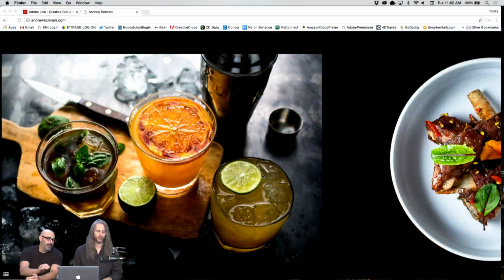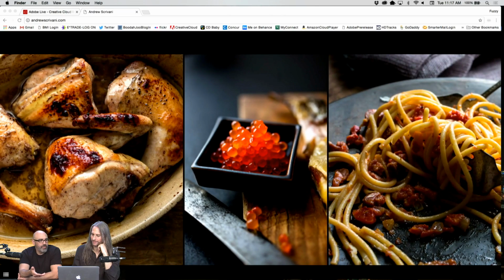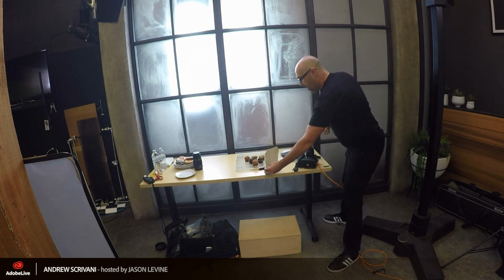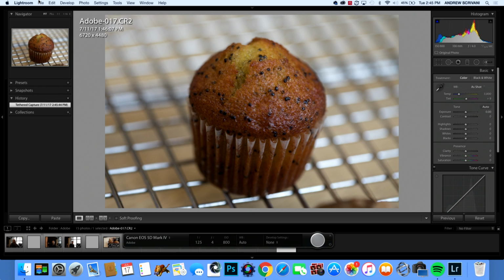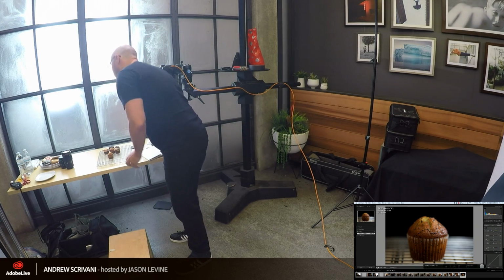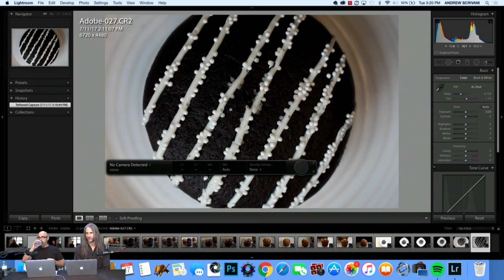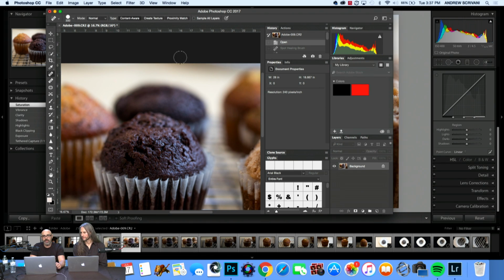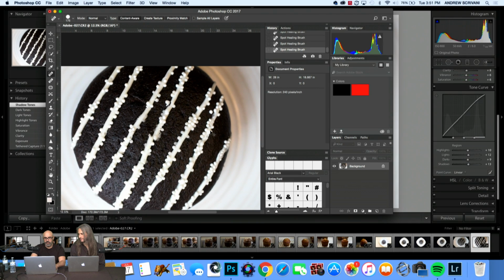Live Photography with Andrew Scrivani 1/3 | Adobe Creative Cloud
Andrew is a commercial photographer and director who has extensive experience in all three arenas of food and lifestyle photography and videography; editorial, publishing and advertising. He is also a internationally recognized workshop instructor and columnist on the subject of food visuals.

Clients include The New York Times, Conde Nast, Meredith Corporation, Hearst Corporation, Disney, Hay House Publishing, Clarkson Potter, Norton and Grey Advertising.